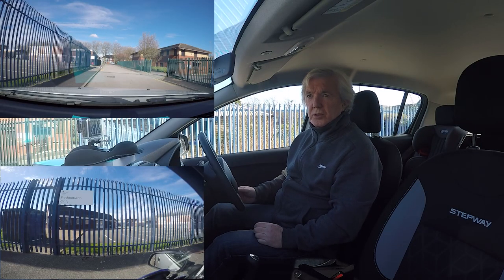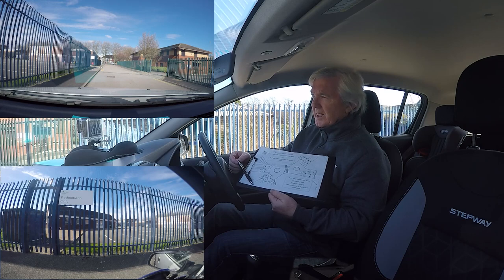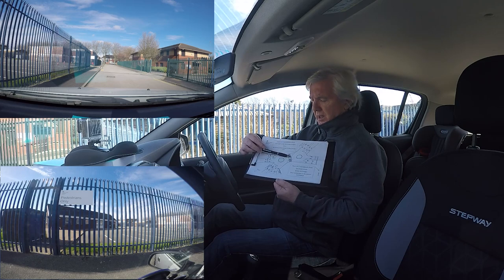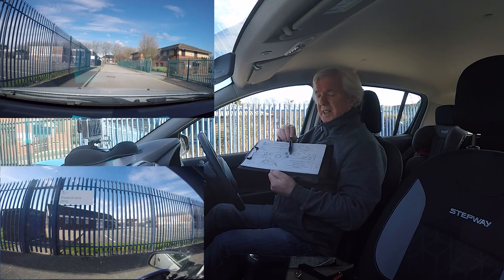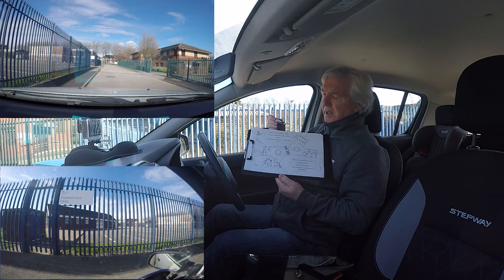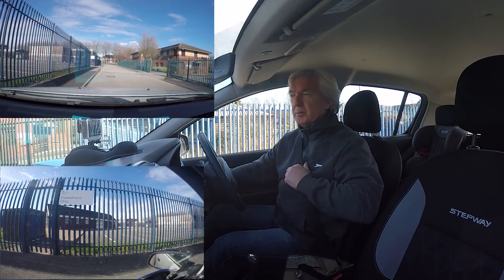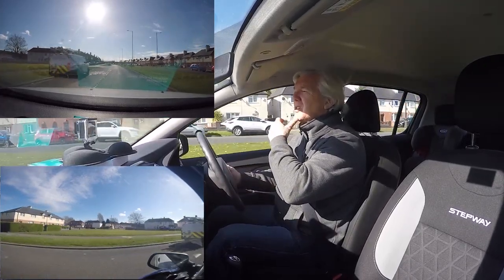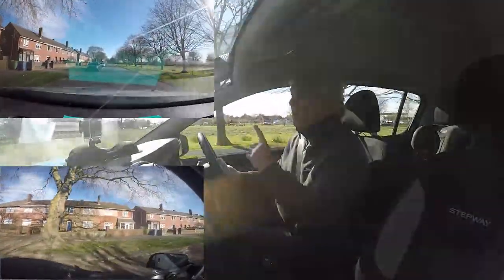How To Approach Double Roundabouts And Respond To Zebra Crossing And Traffic Signs And Road Markings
Double roundabouts with a zebra crossing in between them both, can be a real challenge. With the help of this video we can together reduce the risk of failing your practical driving test.

Hi my name is Peter Malone and I am an Advanced Driving Instructor with many years of experience and expertise, to help you pass your practical driving test and a lifetime of safe driving.

This video would be a bonus for anyone taking there practical driving test at Norris Green Test Centre. But it is very useful for anyone learning to drive.

Just click on the link for my you tube channel and all the driving videos are totally free for you to watch as many times as you like.

 When your learning to drive you generally have to repeat the driving skill you are learning, to help you master that driving skill.